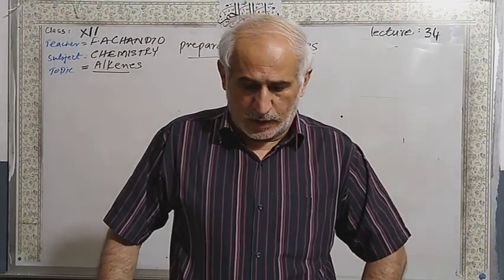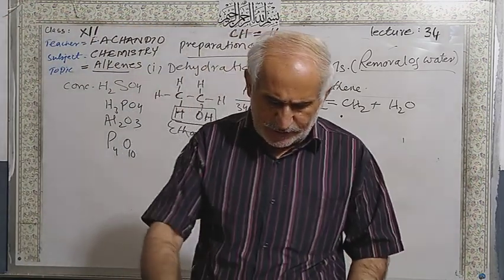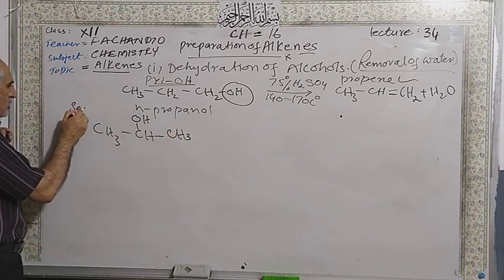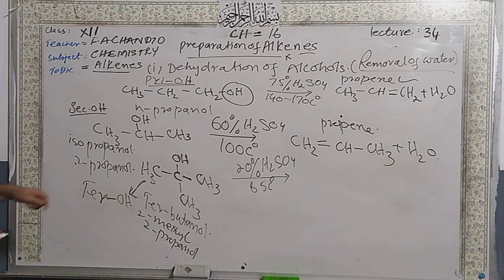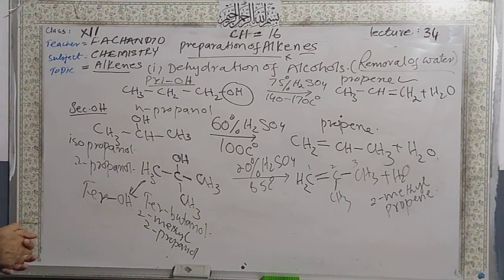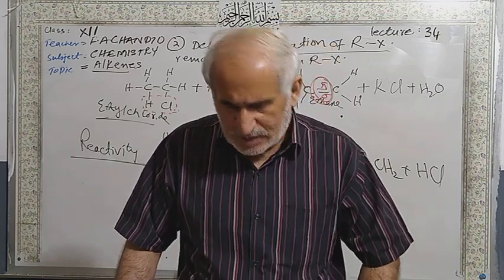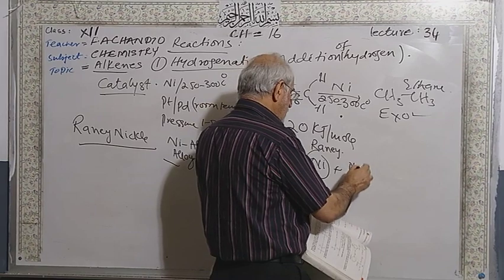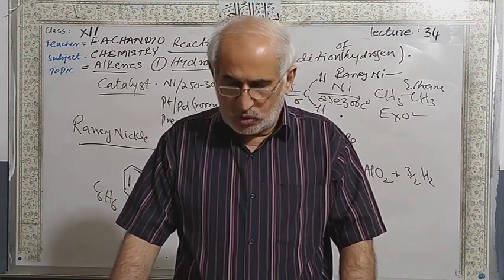Grade 12 Chemistry 34